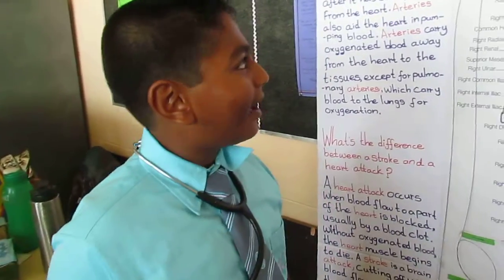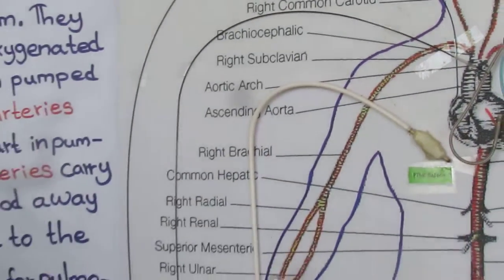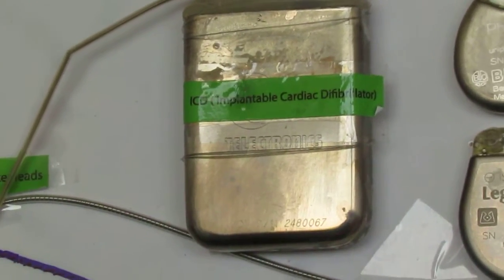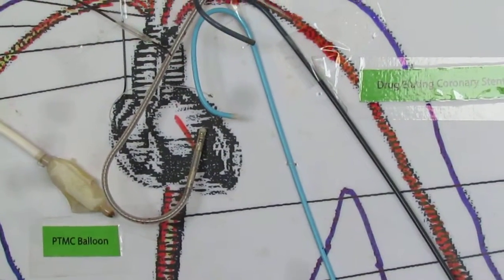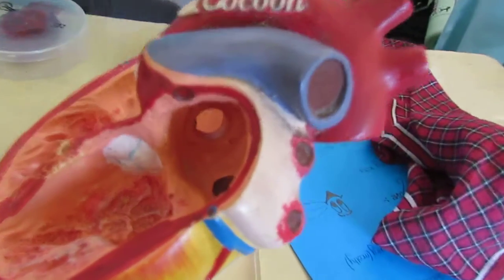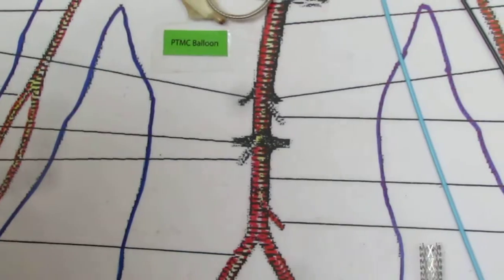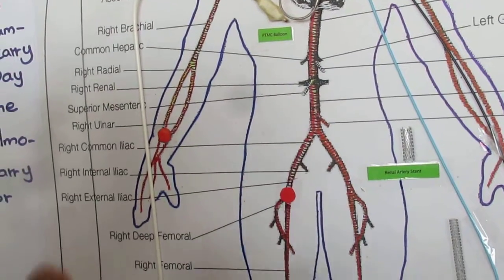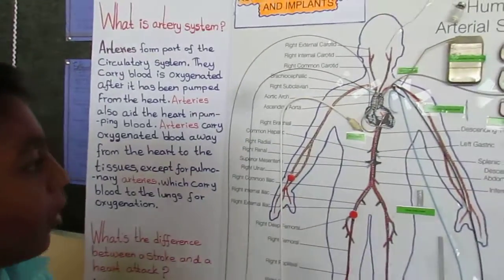HUMAN ARTERIAL SYSTEM AND IMPLANTS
HUMAN ARTERIAL SYSTEM AND IMPLANTS presented by Dimethro